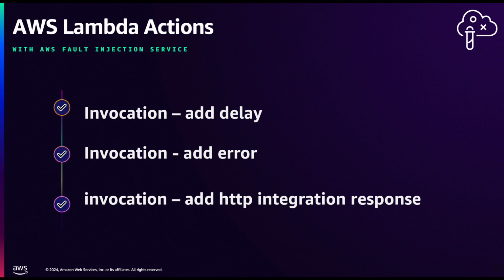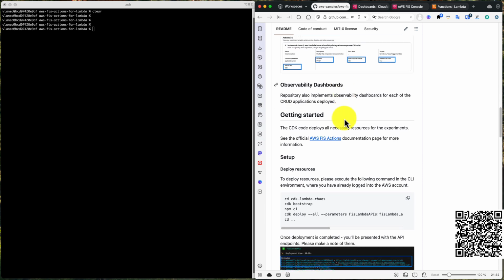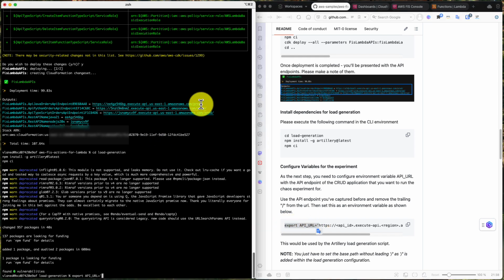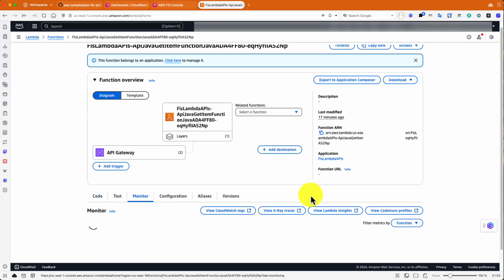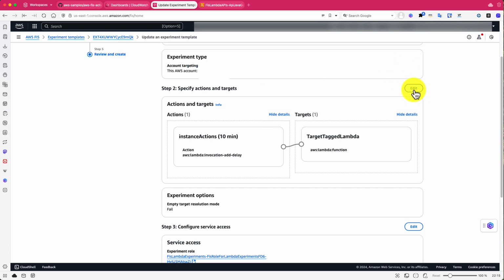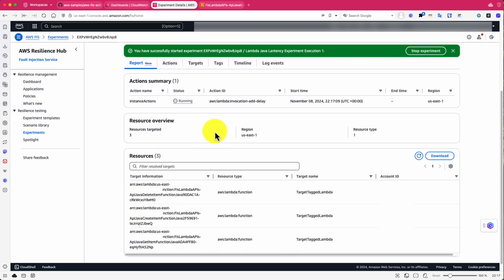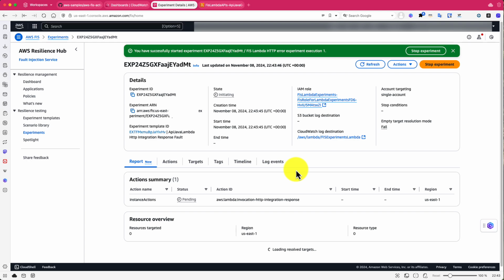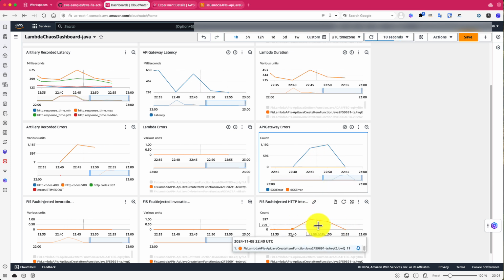AWS Fault Injection Service Lambda Actions – Demo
Explore AWS Fault Injection Service (FIS) for Lambda in this comprehensive demo, based on the AWS blog post "Introducing AWS Fault Injection Service Actions to Inject Chaos in Lambda functions". We'll deploy a sample CRUD application, set up load testing with Artillery, and execute FIS experiments to introduce latency and HTTP errors. Watch real-time impacts on CloudWatch metrics as we manipulate Lambda function behaviour. You'll learn how to stress-test your serverless architecture, analyse performance under duress, and ultimately build more resilient applications. Essential viewing for AWS professionals looking to enhance their chaos engineering skills in Lambda environments.